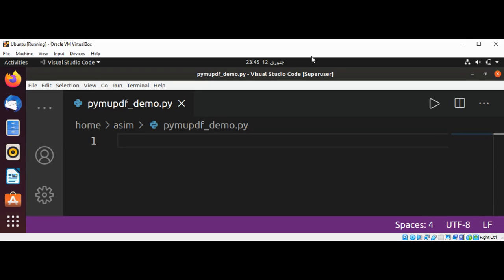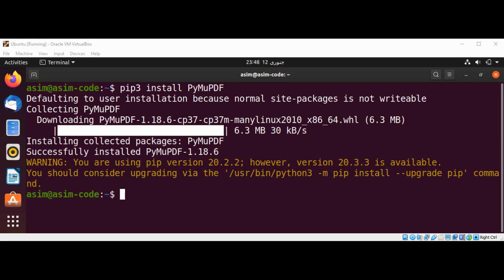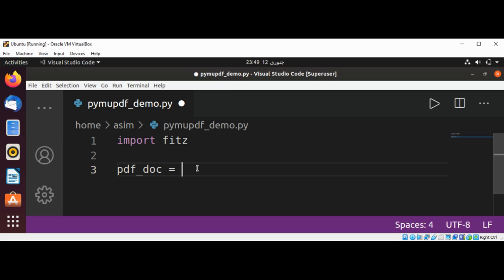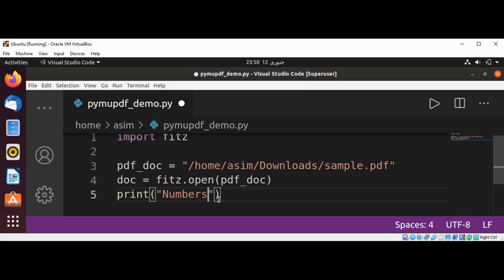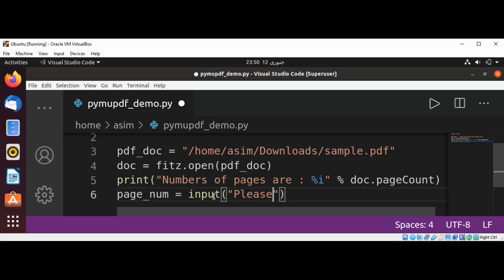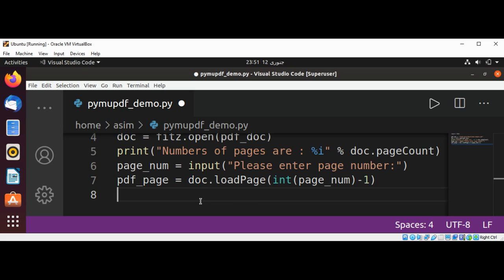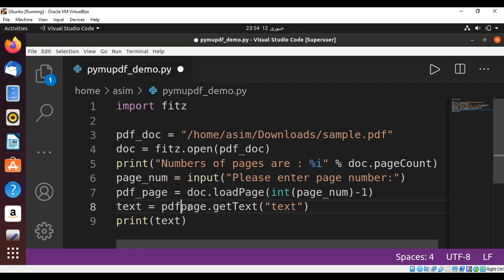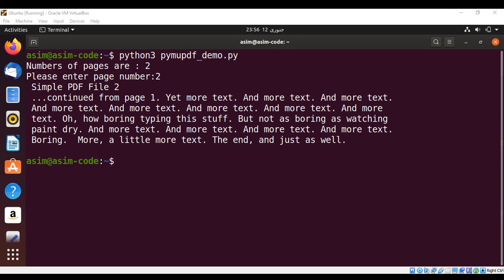Extract text from PDF documents using the PyMuPDF in Python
In this video we will learn how to Extract text from PDF documents  using the PyMuPDF in Python.